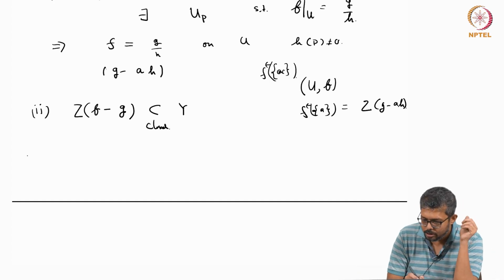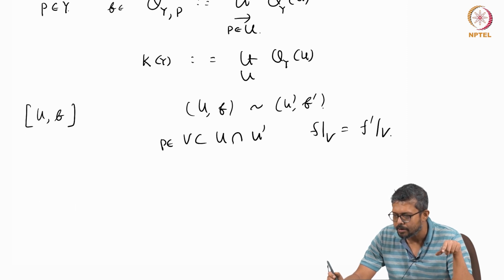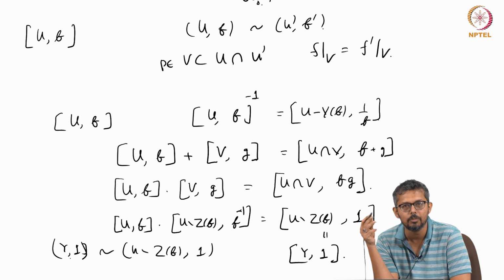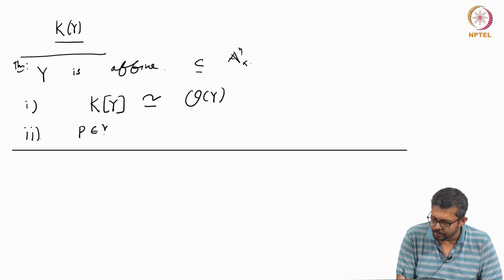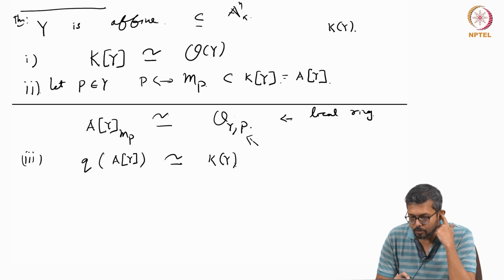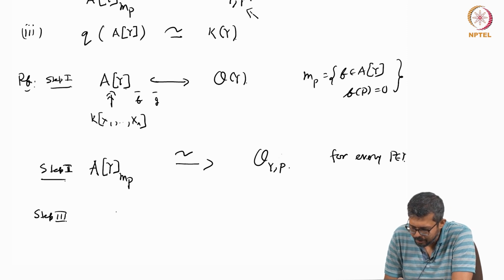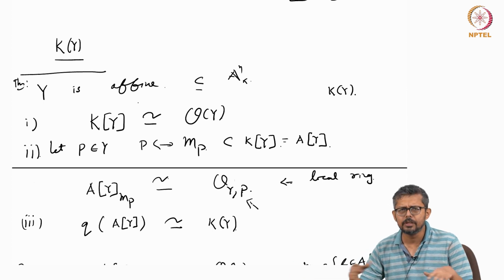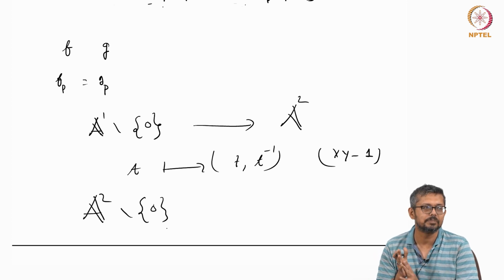Ring of Germs of Regular Functions at a point, Field of Rational Functions